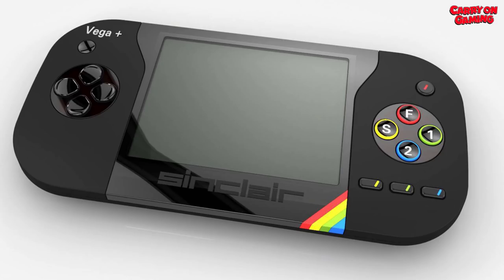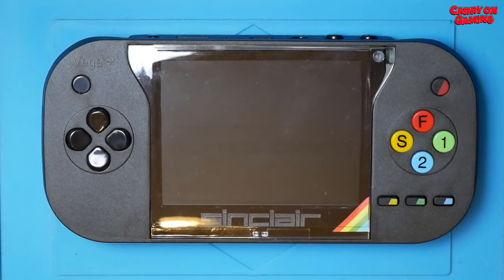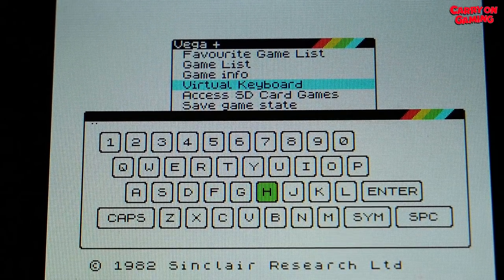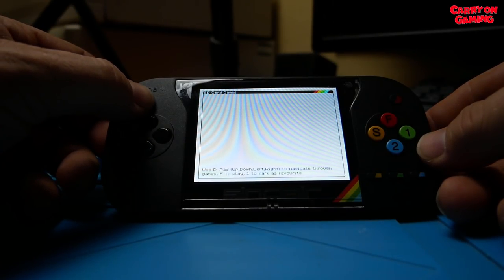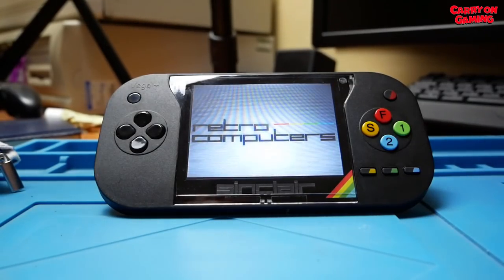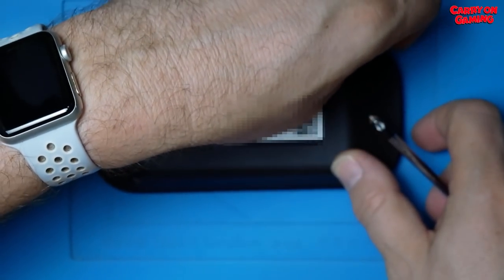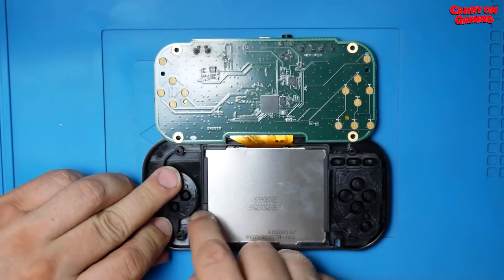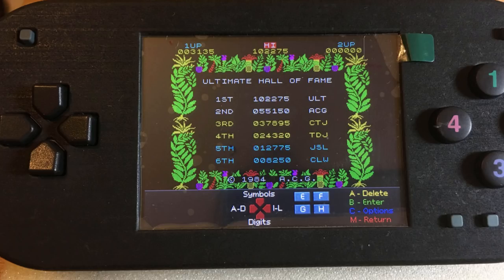Vega+ or Vegargh+ ?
The Carry on Gaming team takes a look at the recently "released" Sinclair Vega+ handheld console. It is worth the money, are the buttons really that bad and does it hold any extra surprises?

Permission to use the original Vega+ Prototype footage was kindly supplied by Paul Andrews. (c) Paul Andrews and Chris Smith